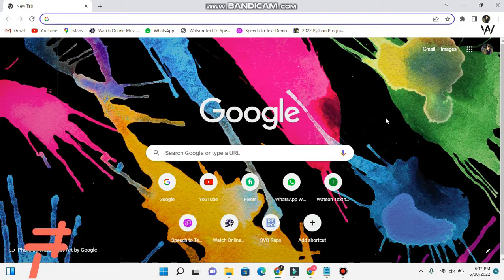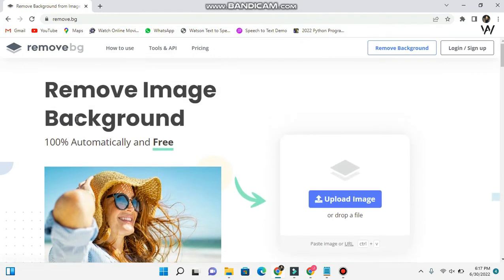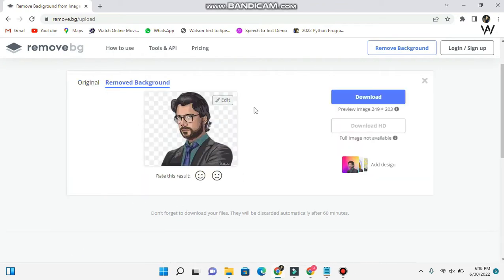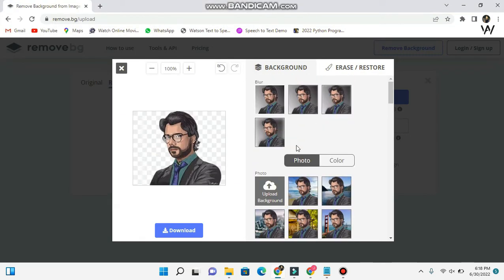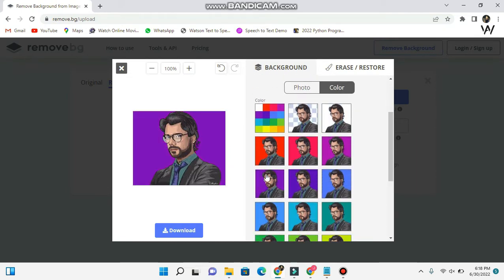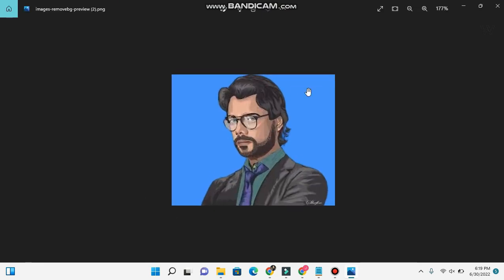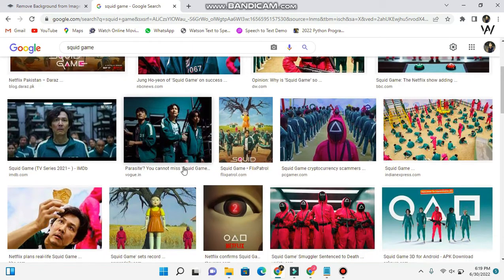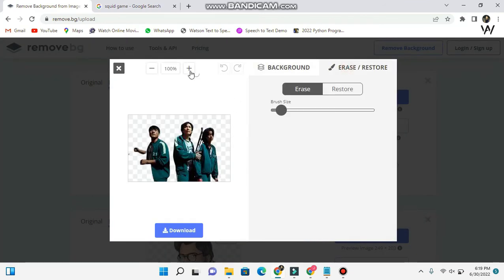Remove Background | How to Remove Background in 1 Click | Abdul Wahab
Hi friends today in this video we are going to learn how we can Remove Background Easily. In this video you guys will learn How to Remove Background in 1 Click. For the Removal of Background No Photoshop is needed. But in this amazing tutorial we are gonna learn how we can remove background or add any other background easily with just in few clicks.
The main topics that we are going to cover in this video are:
1- Remove Background
2- How to Remove Background in 1 Click
3- Background Remove
4- Removal of Background
5- Easily Remove Background
6- Image Background Removal
7- No Photoshop Needed for Background Removal
8- Remove Background Fast
9- Fast Removal of Background of an Image
10- Removal of Background Fast